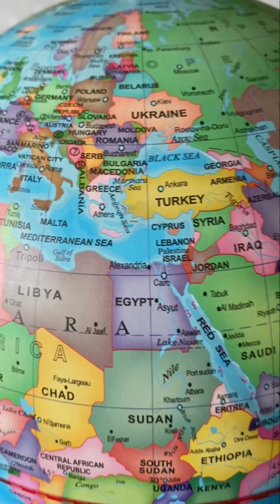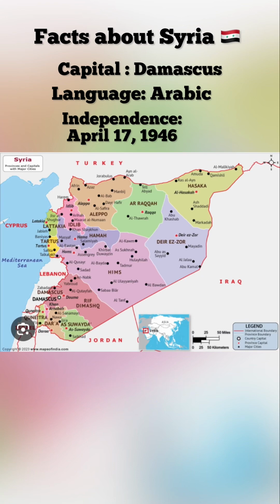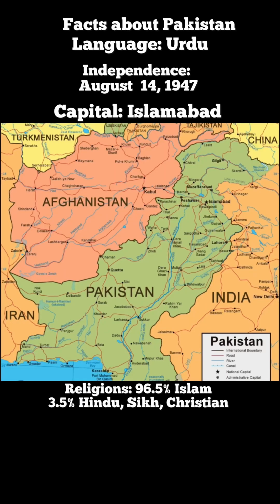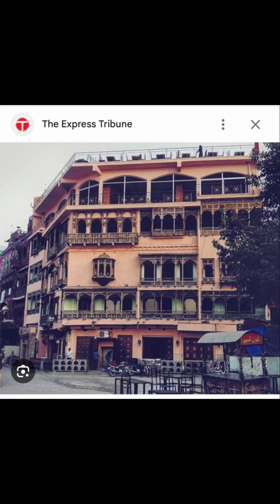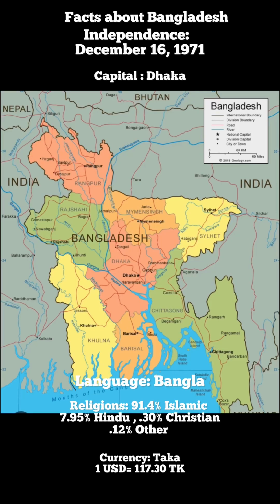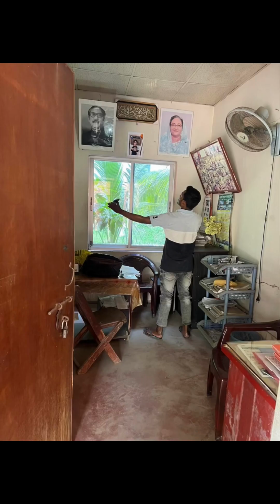Class presentation for culture lesson part 1